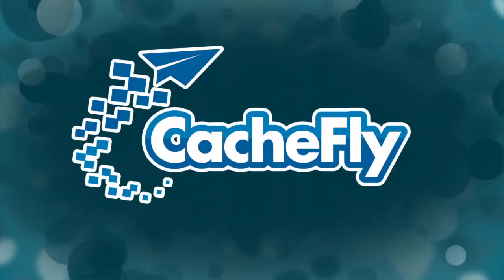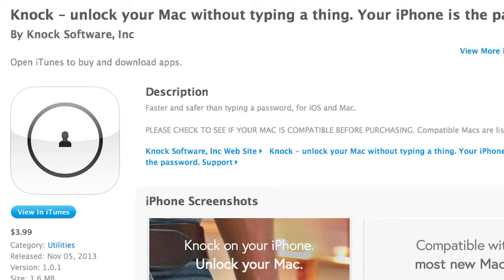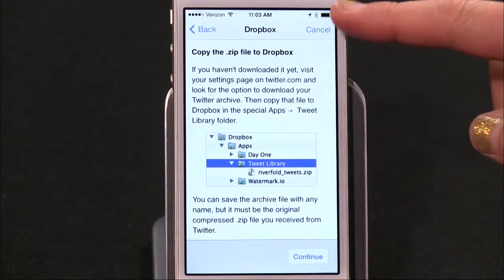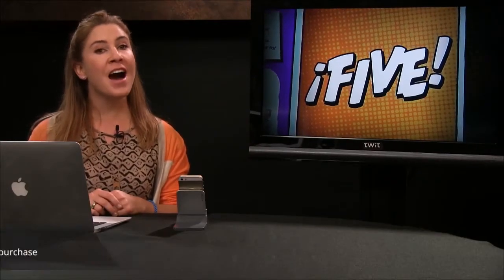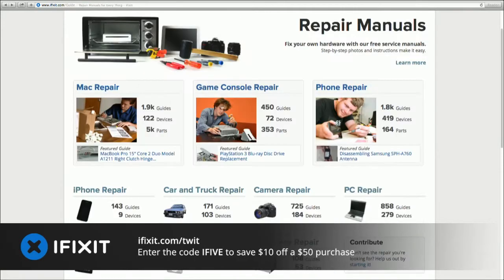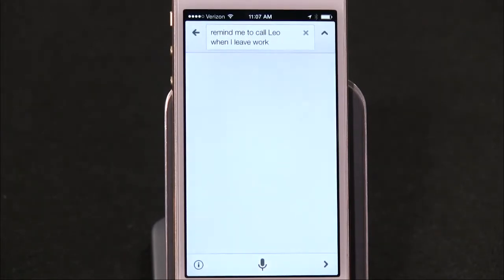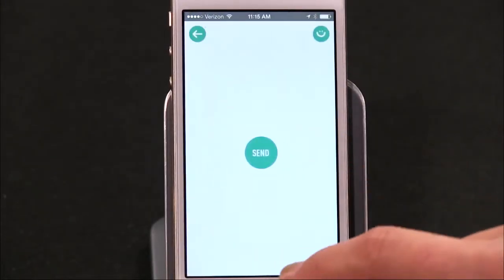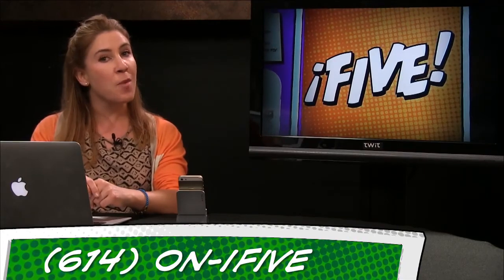iFive for the iPhone 65: Knock to Unlock, Context messaging, Tweet Library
Knock your iPhone to unlock your Mac, picture messaging with Context, Tweet Library is an archive tool, Google Search is REALLY good, deep Snapchat thoughts, & more!